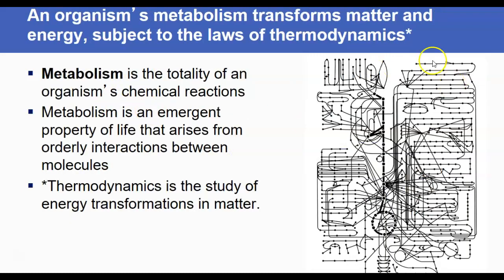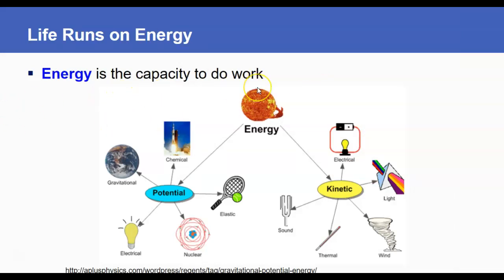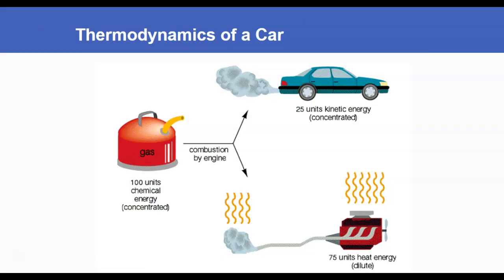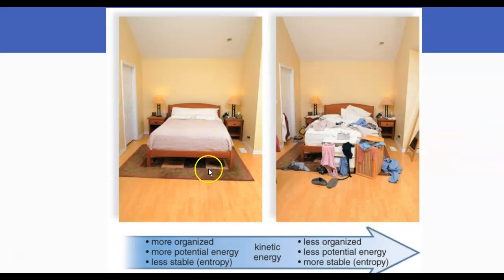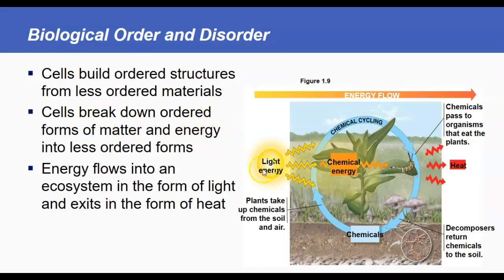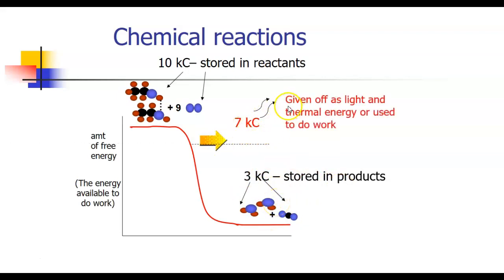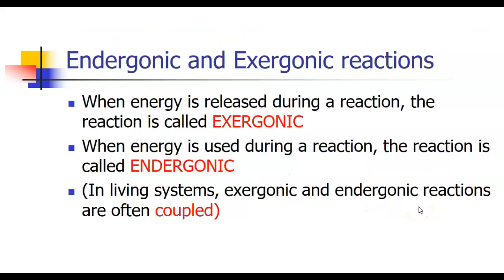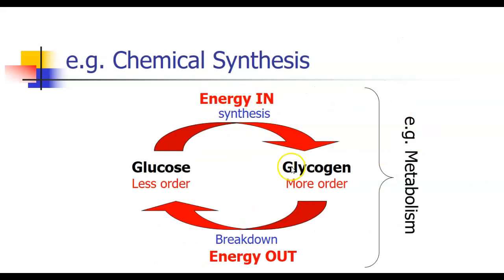Week 6 Part 1 - Laws of Thermodynamics